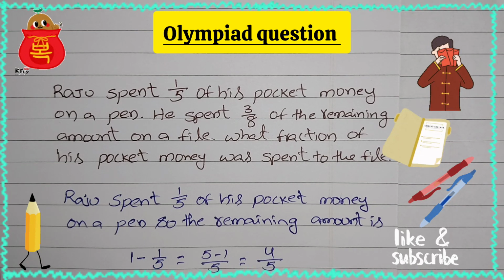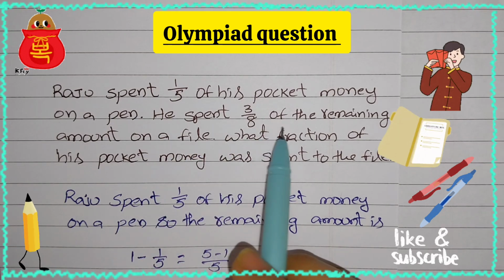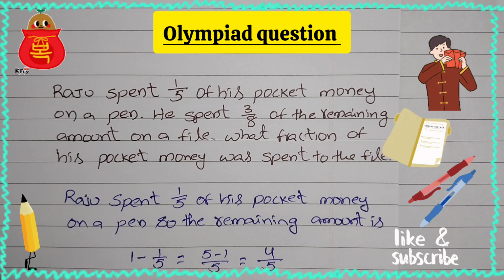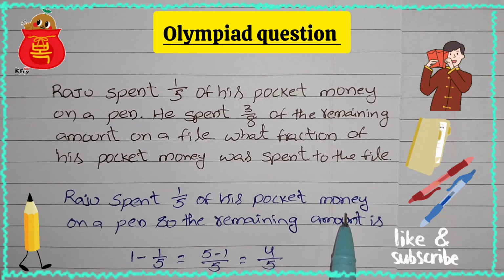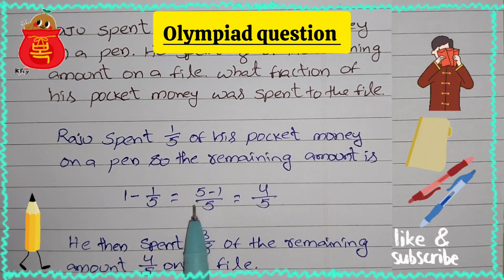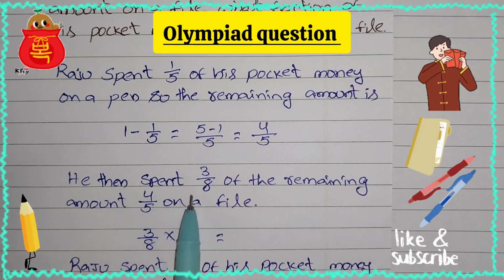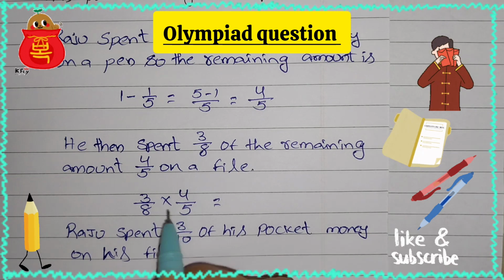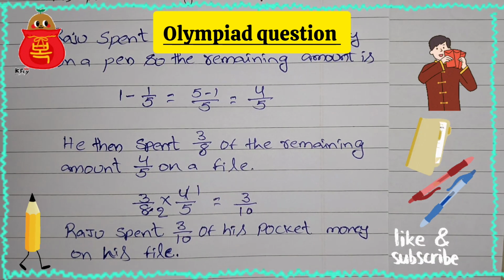olympiad question with fractions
coolmathematician 21
olympiad question
word problems
ssc maker
maths focus
maths problems
explained in english
veena mam
international math
germany maths olympiad
fast calculation
explained in english
puzzle monster
ssc maker
Mr maths t class
math focus